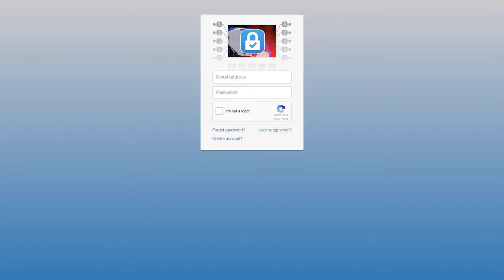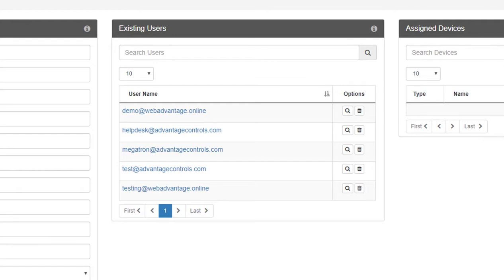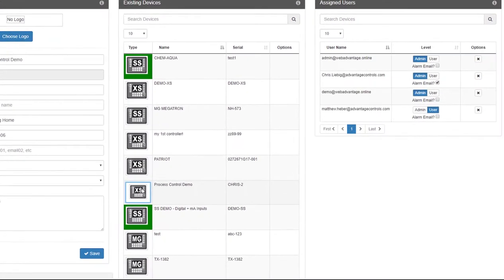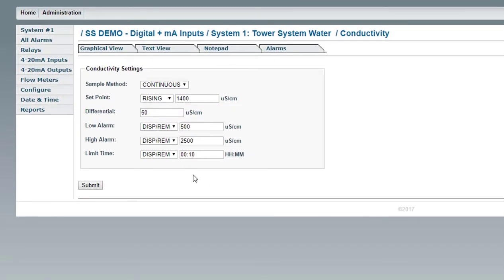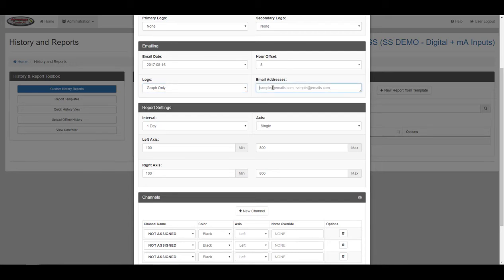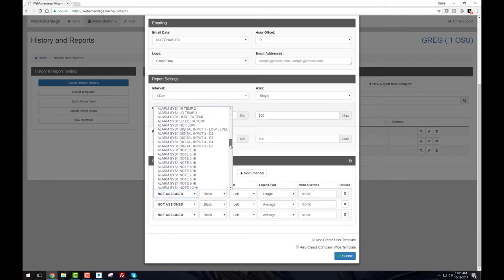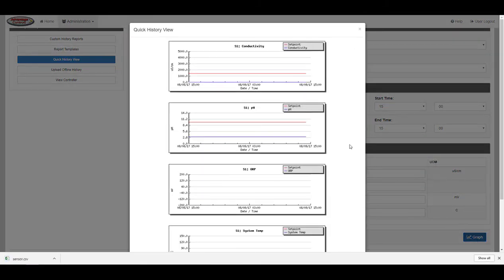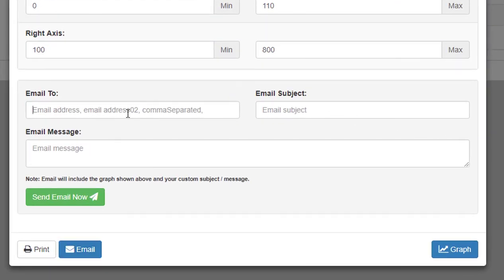WebAdv 3 Admin Tutorial